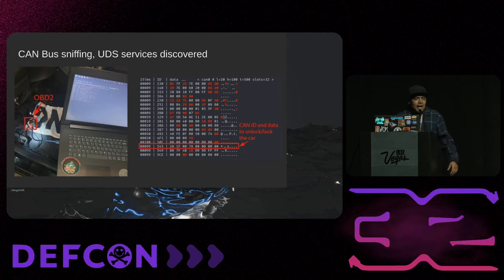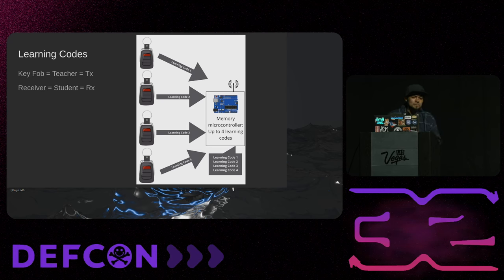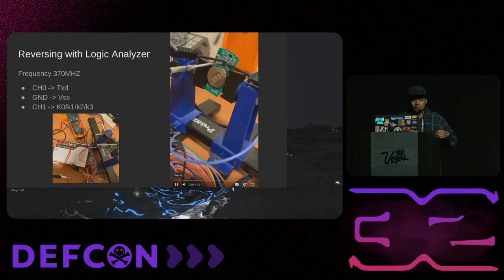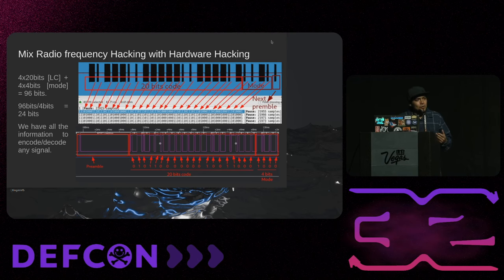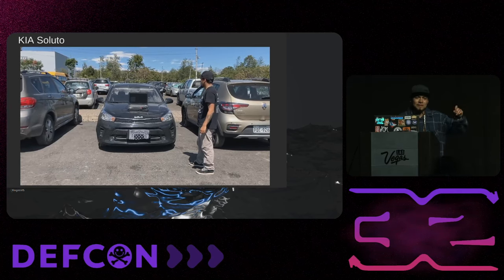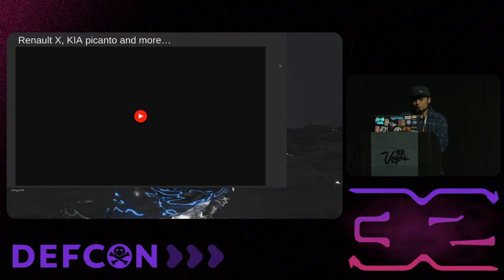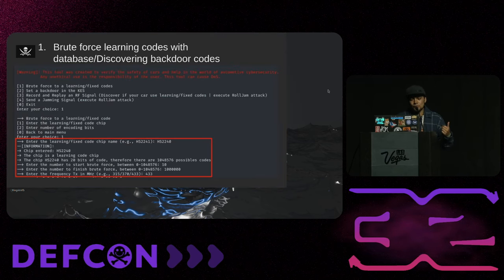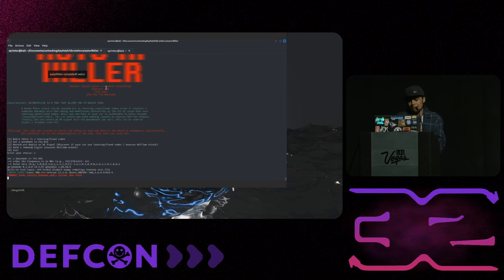DEF CON 32 - How I hacked Learning Codes of the key job of a car assembled in my country - D. Erazo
Using hardware hacking techniques, it was possible to detect the use of learning codes instead of rolling codes in a key job of a car widely used in my country. For this purpose, the key job was disassembled and the HS2240 integrated circuit was detected and, using a logic analyzer, the emission of learning codes from the integrated circuit to the radio frequency LED emitter was checked. With the use of HackRF SDR, the learning code is duplicated to be able to open the car N times without needing the original key anymore, which proves that the use of learning codes is very vulnerable, just like fixed codes.